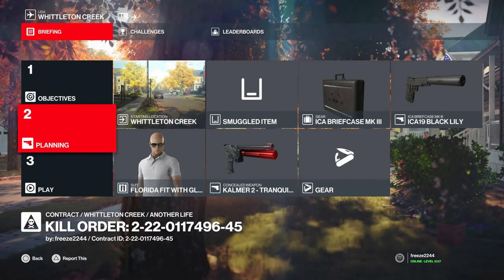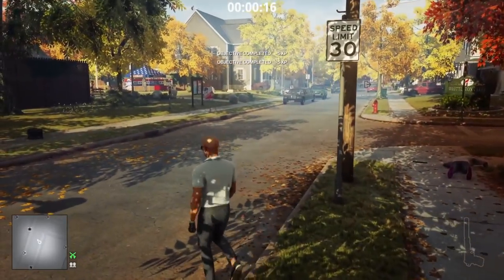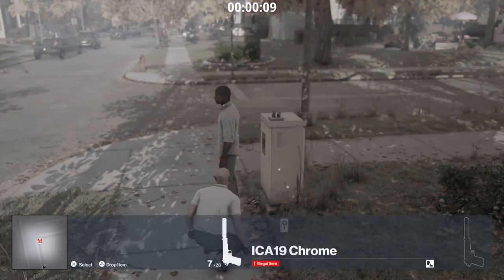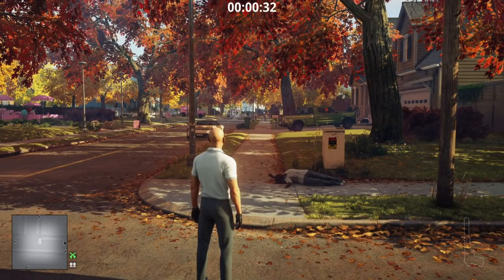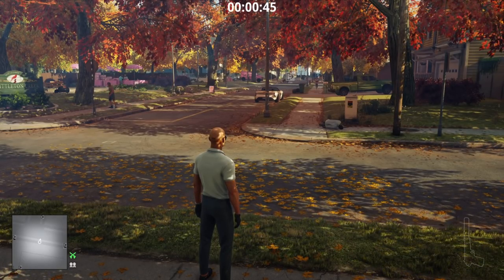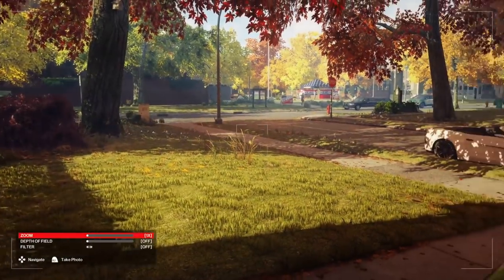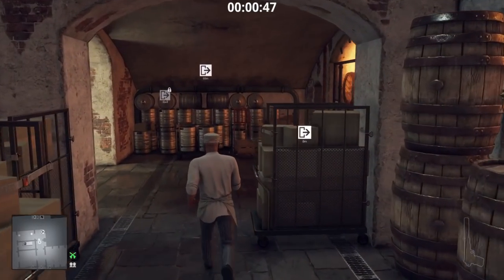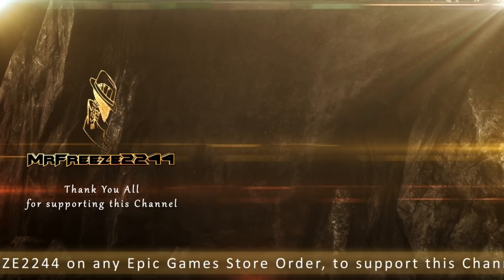HITMAN 3 Glitch | Non-Accident Silent Assassin Despite Body Found | Broken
In this HITMAN 3 news video we're covering the completely broken mechanics of the sedative items in the game. With this overpowered glitch you can even use explosives on your target and still retain a silent assassin rating.